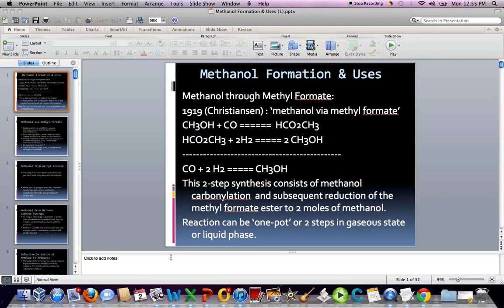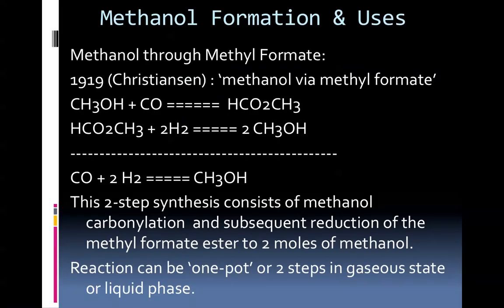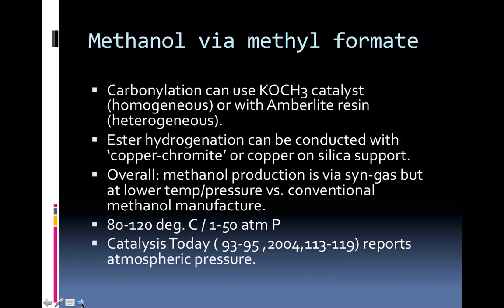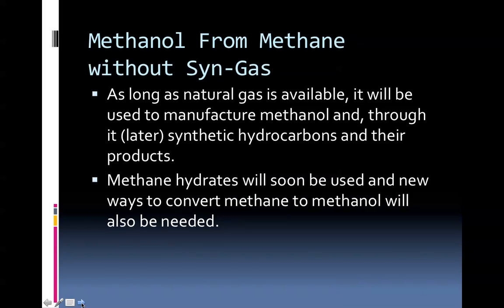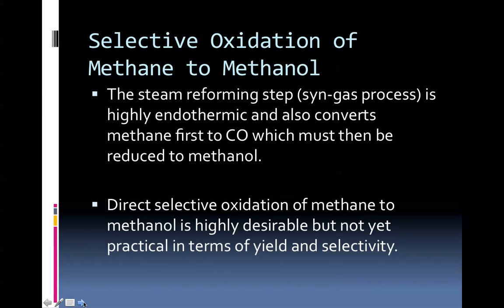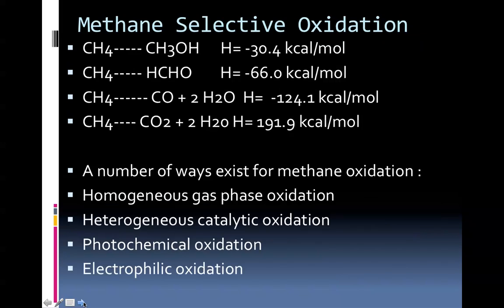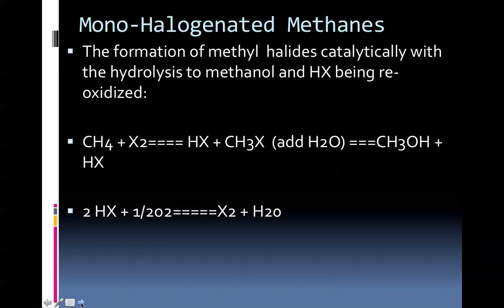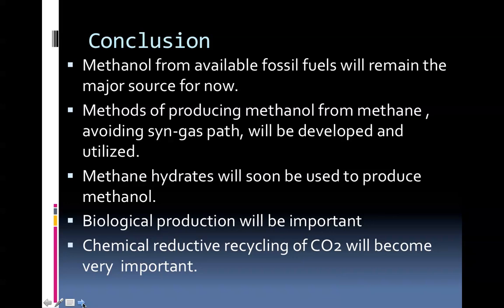Methanol Production TechnologyI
Part I of three (3) parts. "Methanol Production technology"  .